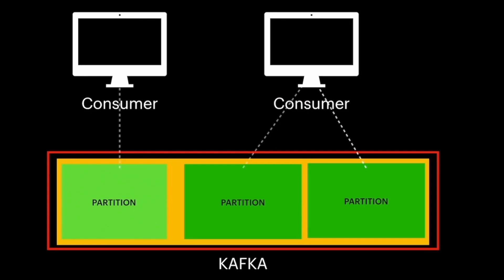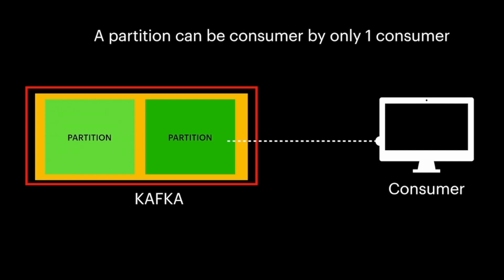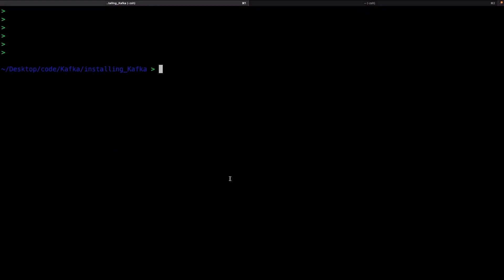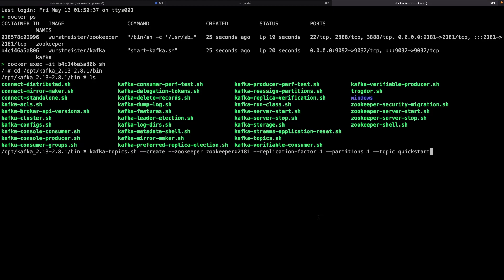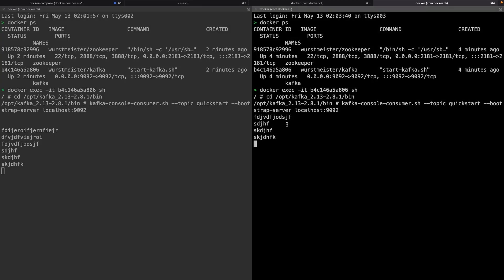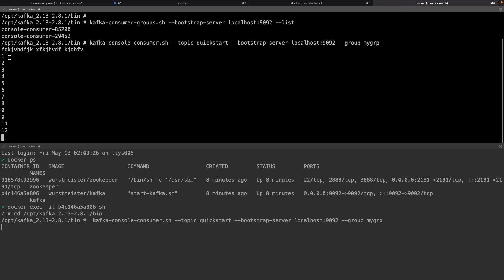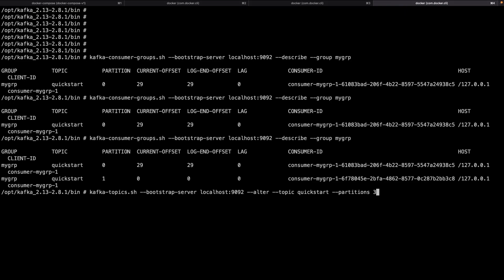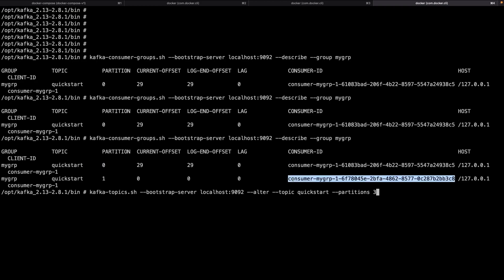How to scale Kafka? - Kafka Consumer Groups and Partitions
In this video, we will explore Kafka Consumer groups and Partitions. We will understand how to partition the topic in order to scale our consumers using consumer groups.

Timelines:
00:00:00 Introduction
00:00:50 Kafka architecture overview
00:01:26 Partition, Consumers and Consumer Groups
00:04:00 Demo of Consumer groups and Partitions

About Developers Checkpoint: In this channel, we discuss various technologies like Docker, Kafka, Databases, Blockchain etc. We will be covering a lot more stuff in future.